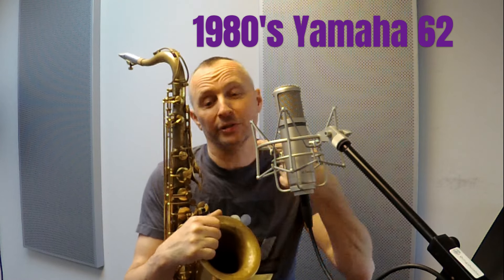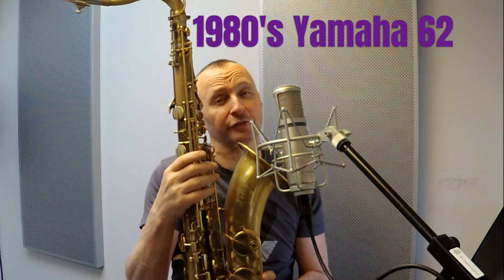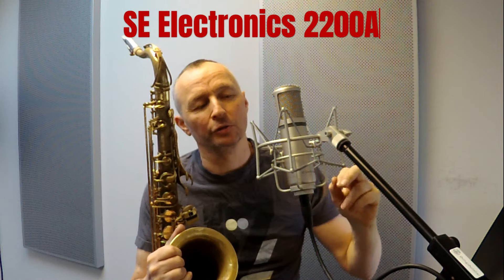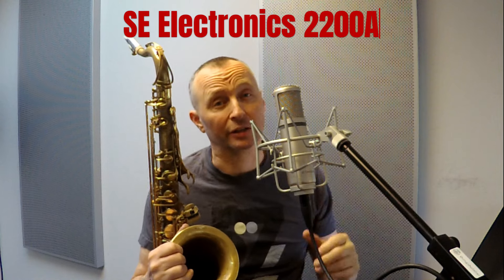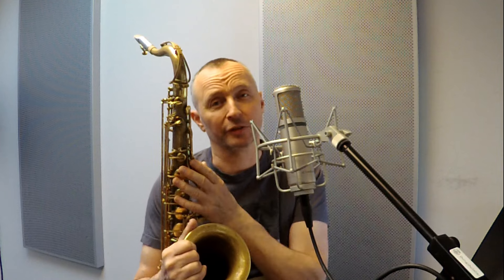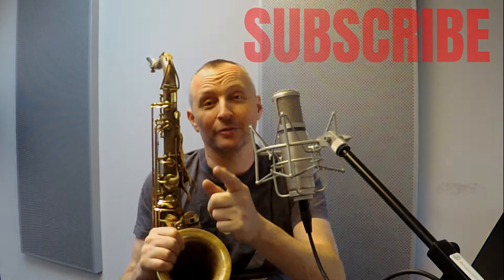Freedom jazz dance jam on my faithful Yamaha 62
A tune I heard years ago and never played until now.